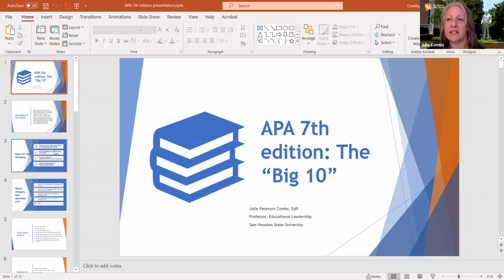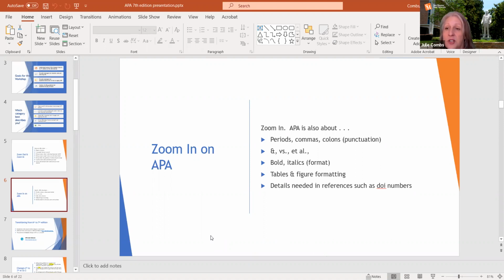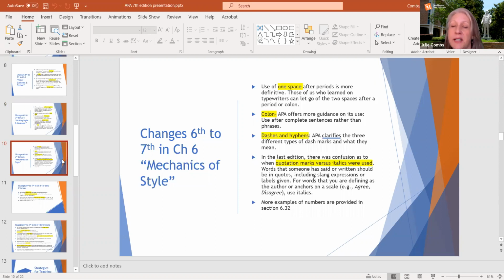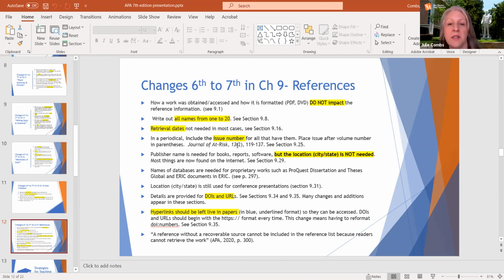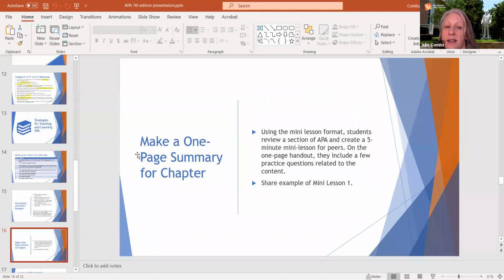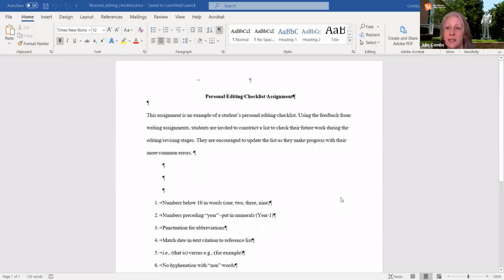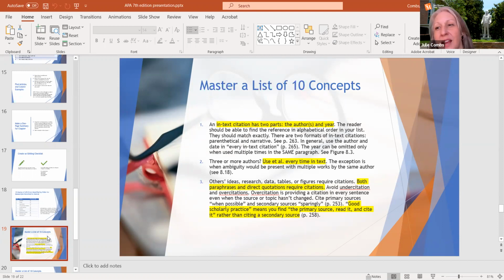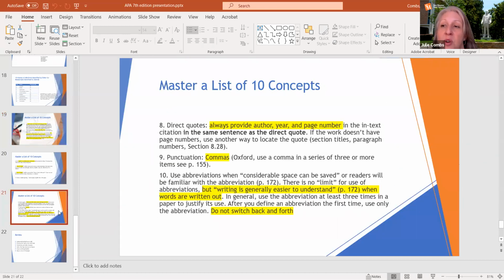SERA Workshop: APA 7th Edition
In this SERA free workshop, we will discuss the changes from APA 6th edition to APA 7th edition. Several strategies for learning and teaching APA will be shared.